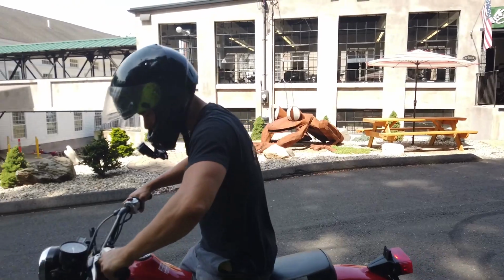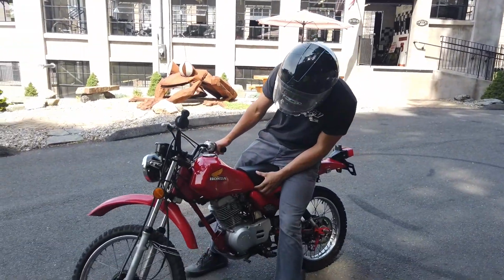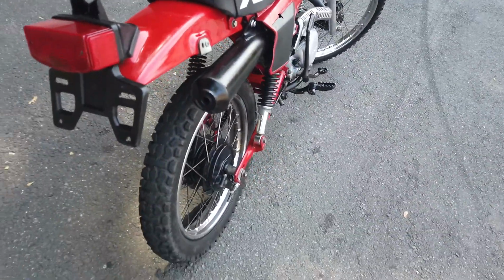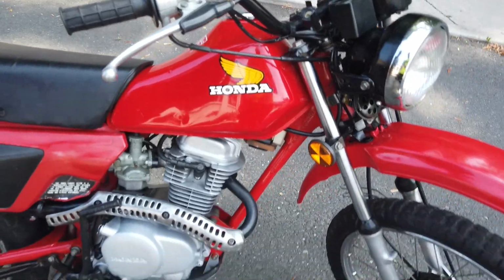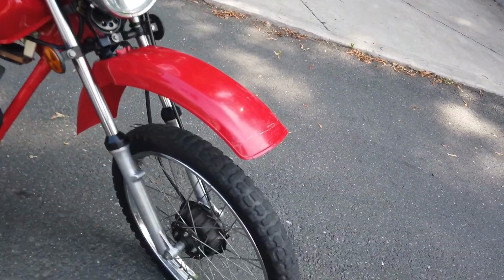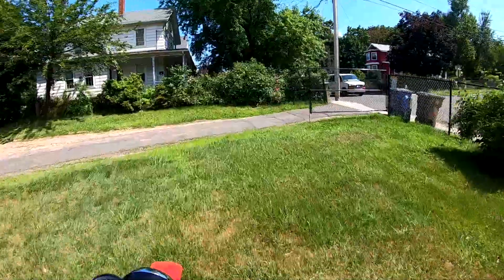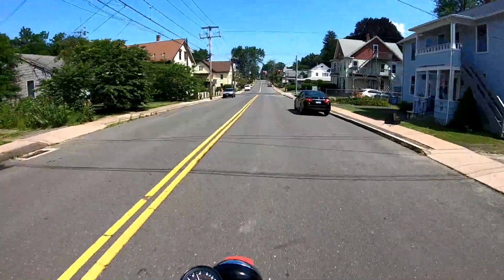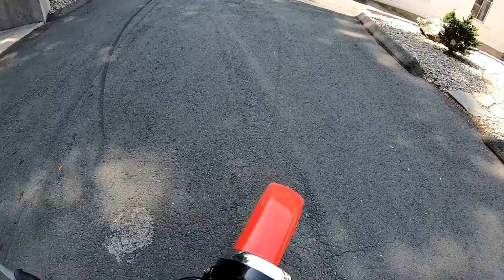1983 Honda XL100